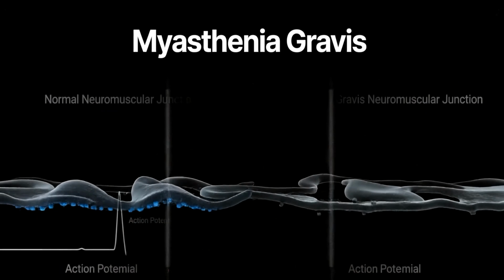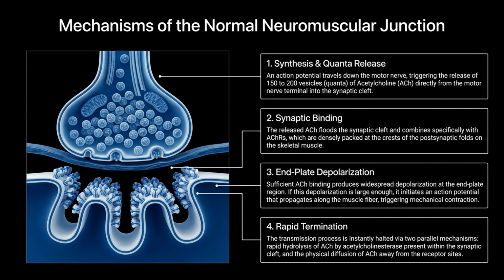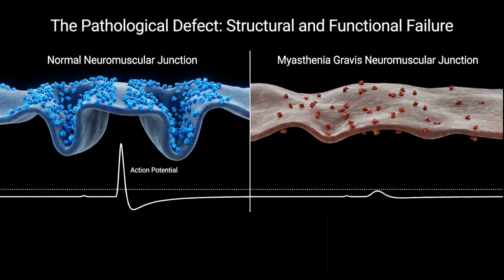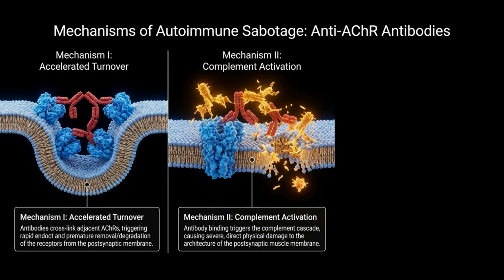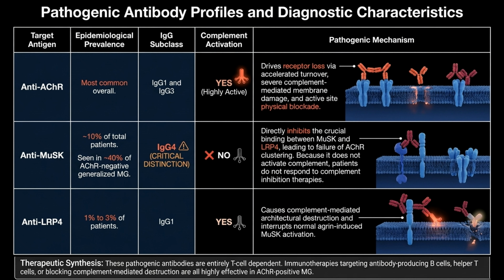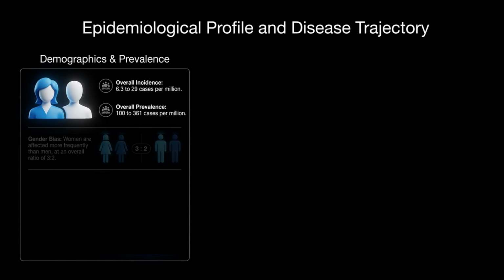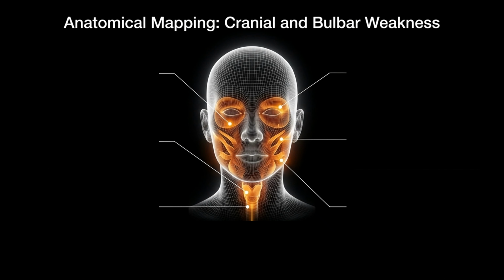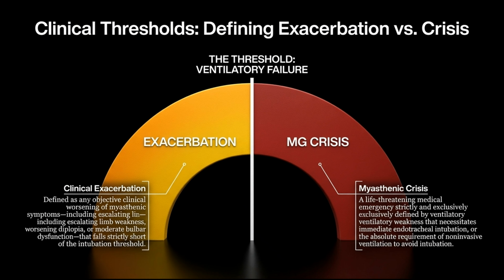Myasthenia Gravis (Part 1): Introduction, Pathophysiology & Clinical Features | Harrison Simplified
In Part 1 of our Myasthenia Gravis (MG) series, we explore the intricate pathophysiology and clinical presentation of this landmark neuromuscular junction (NMJ) disorder. This lecture simplifies complex mechanisms—from the molecular role of MuSK and LRP4 to the three pathogenic mechanisms of anti-AChR antibodies.

Based strictly on Harrison’s Principles of Internal Medicine, this session is designed for high-yield mastery for USMLE Step 1, Step 2 CK, Step 3, NEET PG, INI-CET, PLAB, and MRCP exams.

Chapters:
0:00 - Introduction & NMJ Overview
0:09 - MG: The Fundamental Defect
0:51 - Physiology of the Normal Neuromuscular Junction
1:58 - Structure of the Acetylcholine Receptor (AChR)
2:34 - Critical NMJ Proteins: Agrin, MuSK, LRP4 & Rapsyn
3:31 - Mechanisms of Muscle Weakness & Flattening Folds
4:02 - Presynaptic Rundown & Myasthenic Fatigue
4:46 - Anti-AChR Antibodies: 3 Pathogenic Mechanisms
5:49 - Anti-MuSK vs. Anti-LRP4 Myasthenia Gravis
7:04 - The Role of T-Cells and the Thymus
8:09 - Thymic Pathology: Hyperplasia & Thymoma
8:33 - Epidemiology & Gender Ratios
9:12 - Cardinal Symptoms: Weakness and Fatigability
9:48 - Generalized vs. Ocular MG
10:45 - Cranial, Bulbar & Limb Weakness Patterns
12:01 - MG Crisis vs. Exacerbation
Key Concepts Covered:
• The NMJ Machinery: Understanding how Agrin (released from the nerve) binds LRP4 to activate MuSK, which then recruits DOK7 and rapsyn to cluster receptors .
• Pathogenic Antibodies:
o Anti-AChR (IgG1/IgG3): Causes complement-mediated destruction and receptor endocytosis.
o Anti-MuSK (IgG4): Does not activate complement; inhibits MuSK-LRP4 binding directly.
o Anti-LRP4 (IgG1): Interrupts agrin-induced signaling and triggers complement.
• Presynaptic Rundown: Why normal declines in ACh release lead to clinical myasthenic fatigue and decremental responses on EMG in MG patients.
• Thymic Involvement: The role of myoid cells as a source of autoantigen and why 75% of patients have thymic abnormalities (Hyperplasia or Thymoma).
• Clinical Phenotypes: Distinguishing between Ocular MG (isolated for 3+ years) and Generalized MG.
Exam Focus (USMLE/NEET/PLAB):
• Immunology: Distinguishing between complement-activating (IgG1) and non-complement-activating (IgG4) antibodies.
• Pathology: Recognizing the "snarling" smile (facial weakness) and the significance of preserved deep tendon reflexes.
• High-Yield Definitions: Differentiating an MG Crisis (respiratory failure requiring ventilation) from a standard Exacerbation.

References:
• Harrison’s Principles of Internal Medicine, 22nd Edition.
• First Aid for the USMLE Step 1 & Step 2 CK.